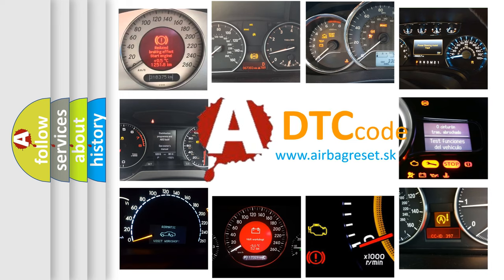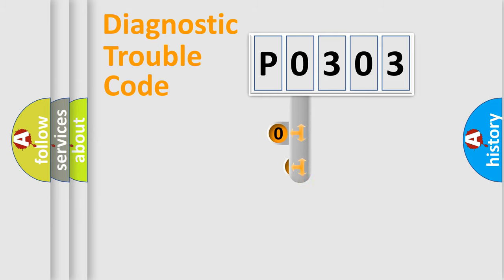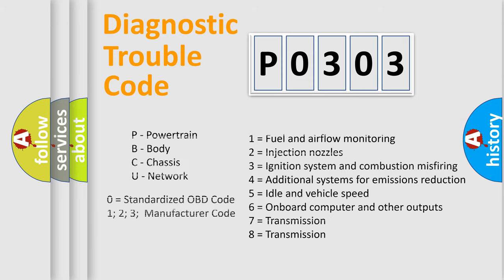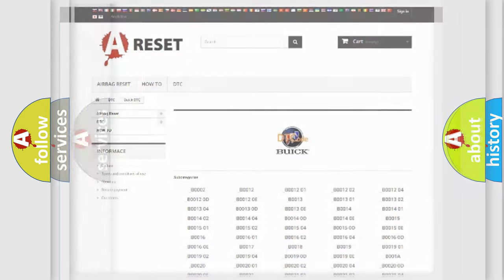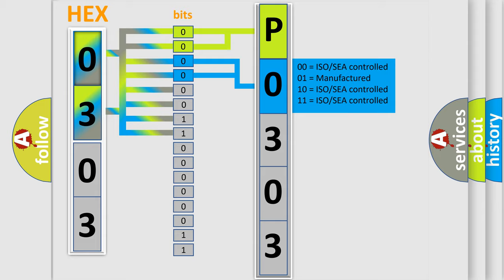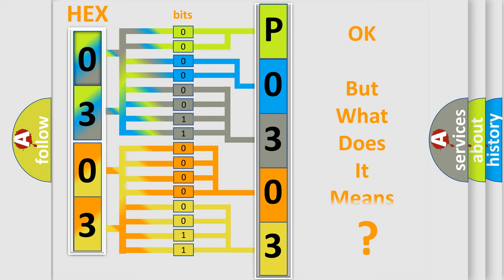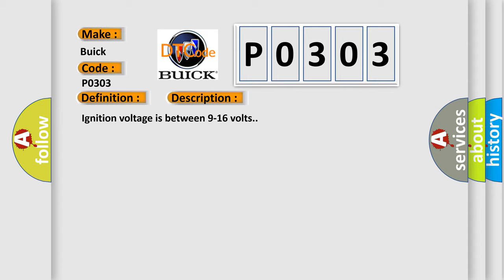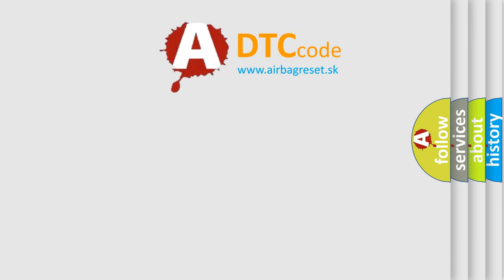DTC Buick P0303 Short Explanation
Contents:
0:21 Basic DTC analysis according to OBD2 protocol standard.
1:48 Insight into programming
2:58 A diagnostically understandable description of the Diagnostic Trouble Code
3:05 Basic error definition

Make:
Buick
Code:
P0303
Definition:
Deployment Commanded
Description:
Ignition voltage is between 9-16 volts.